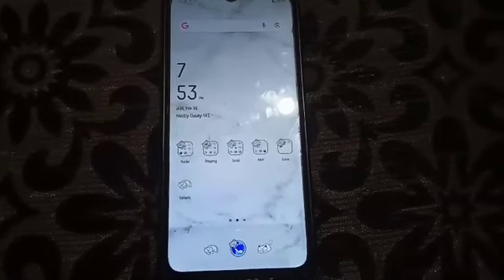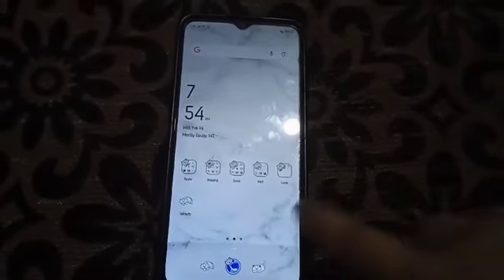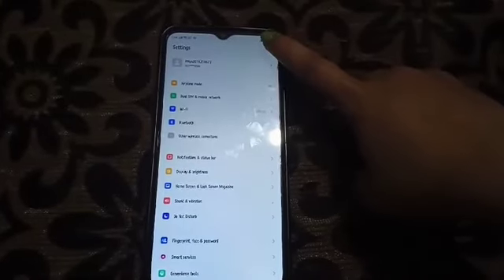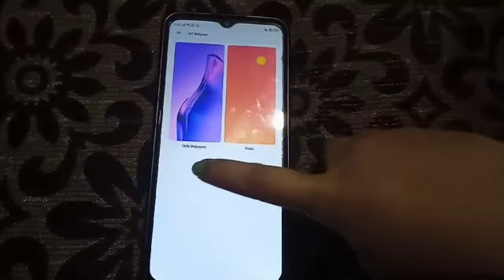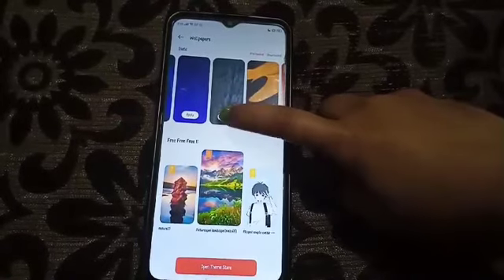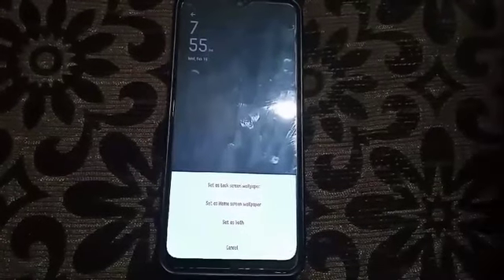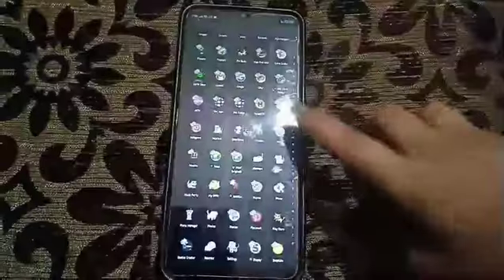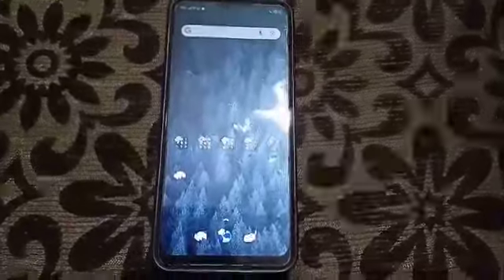How to set wallpaper in oppo a31, how to change wallpaper OPPO phone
how to set wallpaper in oppo a78
5g
how to change wallpaper in oppo
a57
how to set wallpaper in oppo a17
how to set wallpaper in oppo a57
how to set live wallpaper in oppo
a54
a57
how to set keyboard wallpaper in
oppo a57
how to set video wallpaper in
oppo a5s
how to set scrolling wallpaper in
oppo a15s
how to set wallpaper in oppo a16

Best powerful CPU under 10k

60-Inch Tripod with Bag

7 Socket 6A Extension Board

multiplug Extension